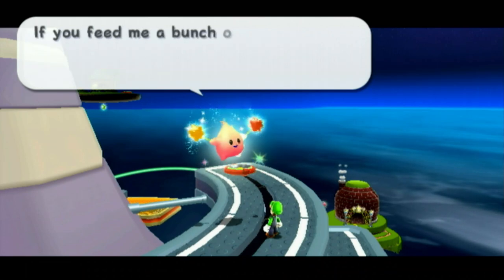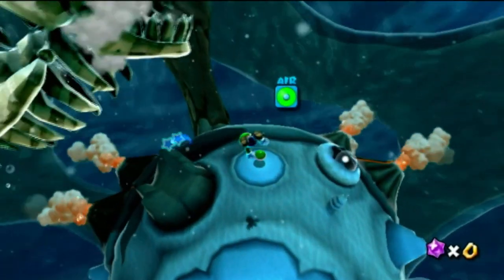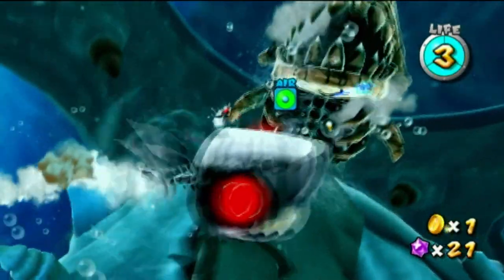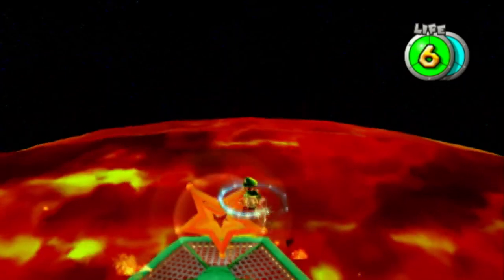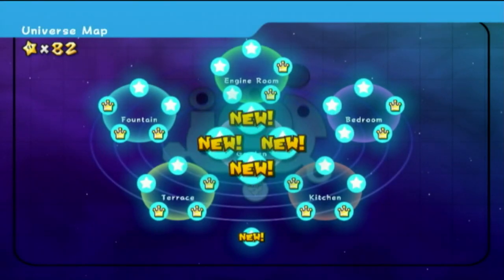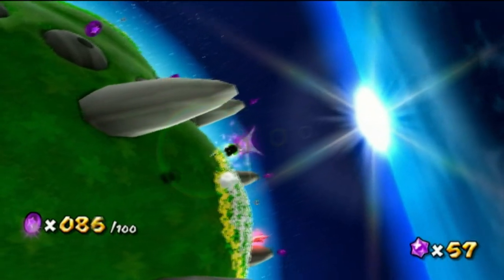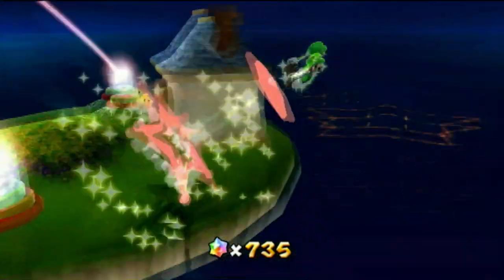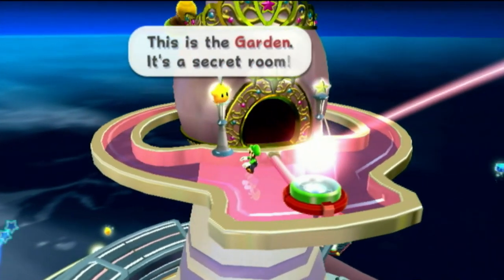Super Luigi Galaxy King Kaliente's Spicy Return | TheAnonymousBear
In this part of Super Luigi Galaxy, we're gonna rematch King Kaliente.